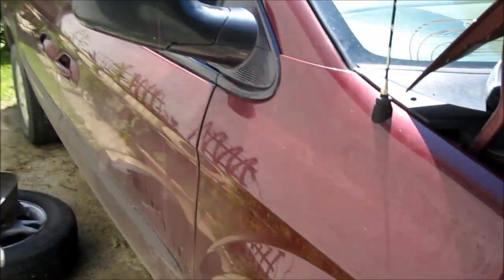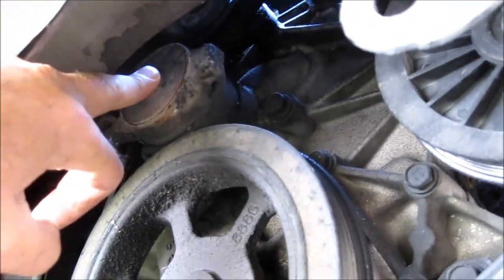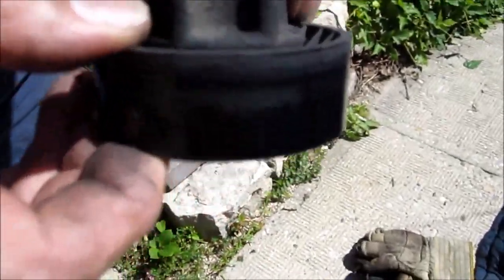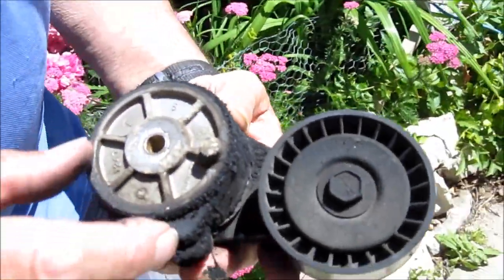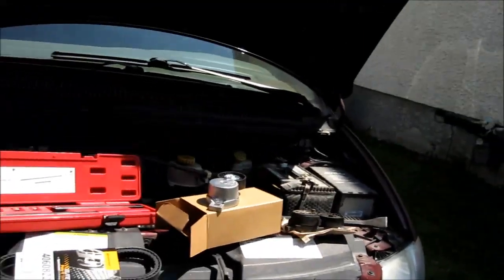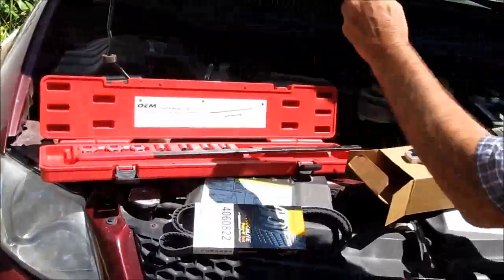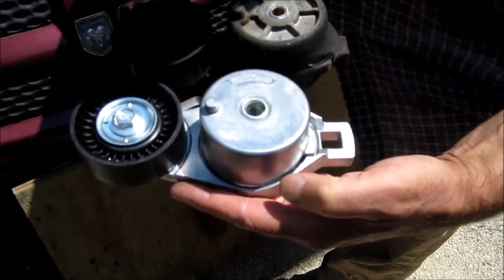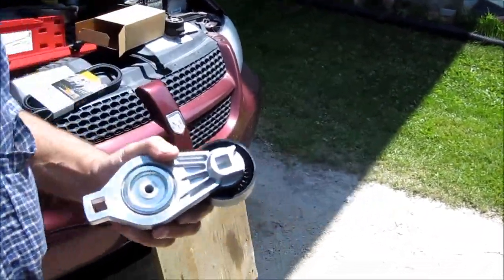DODGE CARAVAN 3.3 or 3.8 belt tensioner tool (so easy)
I'm working on a 2002 Dodge Caravan